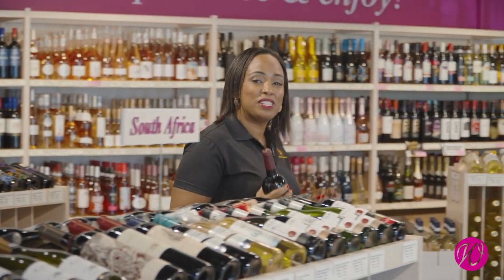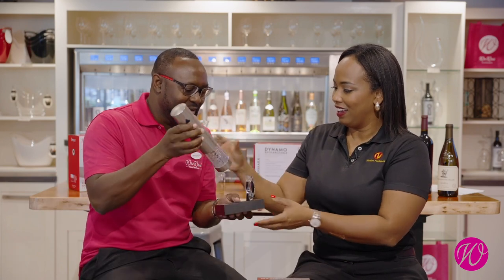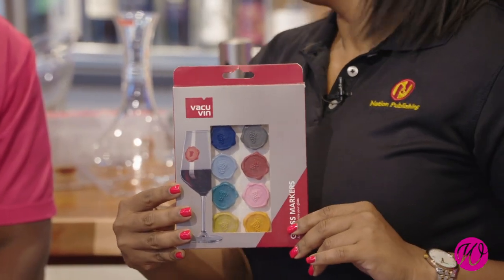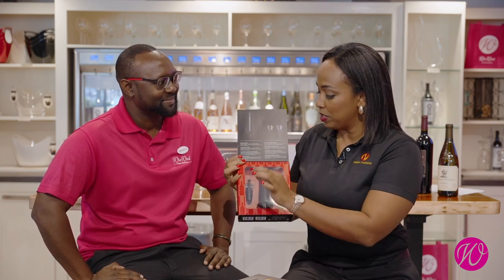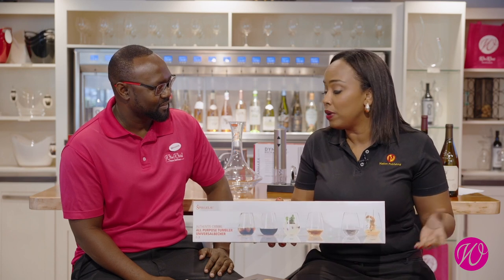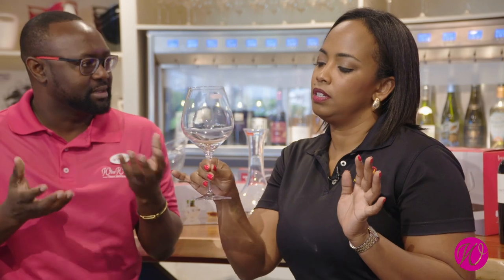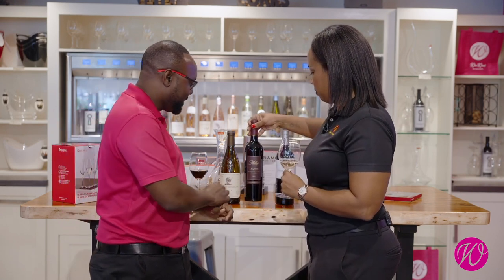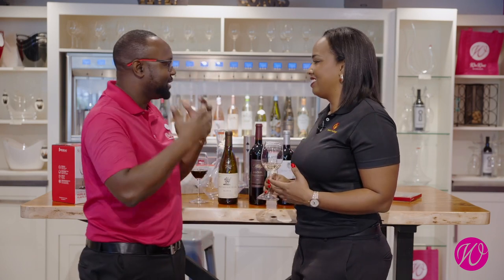Kelly's Confession and Winston's Expertise - Kelly's Christmas at Wine World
We've all faced the dilemma of an unfinished open bottle of wine and nothing but foil to cover it.

Well, worry no more! In our latest video, Kelly teams up with Winston, our resident wine expert at Wine World Rockley, to explore the Christmas gifting possibilities.

In this entertaining video, Kelly admits to her wine faux pas, but Winston saves the day (and Kelly's future wine purchases) by providing his essential expert advice on what accessories she should have to ensure it never happens again. Plus, they make great gifts!

Speaking of gifts – Winston also reveals his top picks for wines that make impeccable gifts for the wine lover in your life.

You don't want to miss out on these valuable insights!